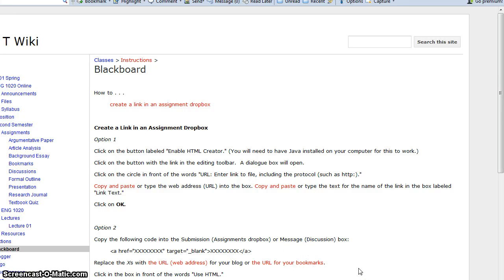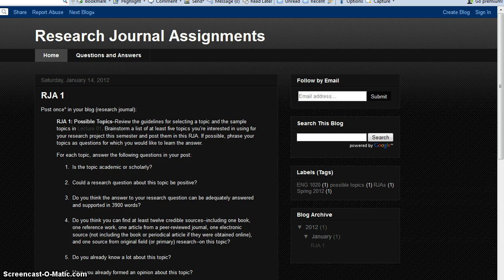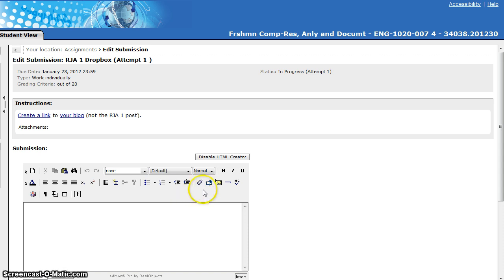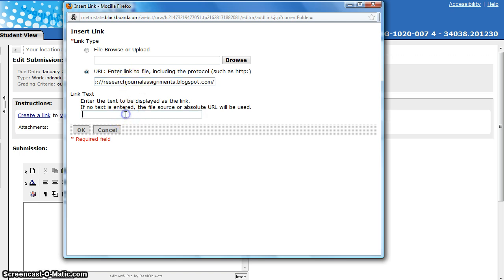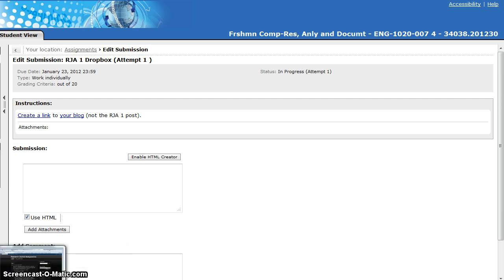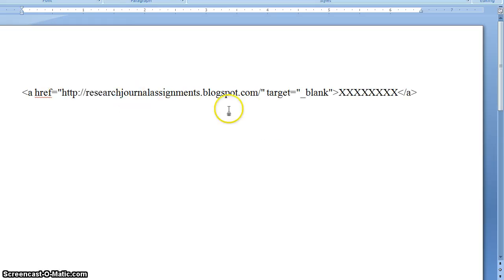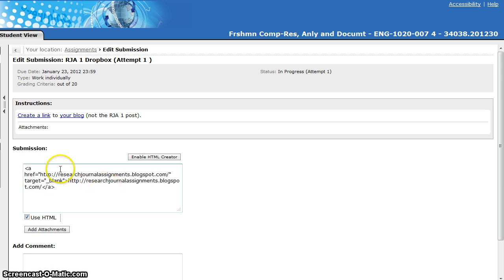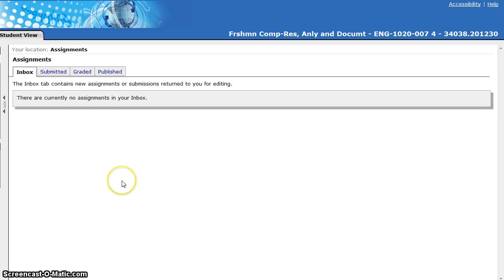How To Create a Link to an Assignment Dropbox in Blackboard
instructions for my ENG 1020 students at Metro